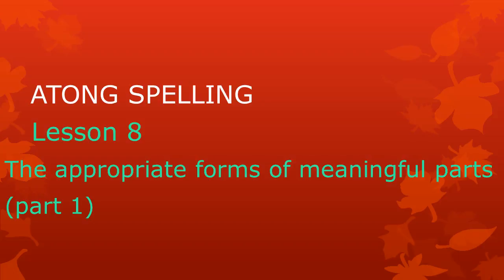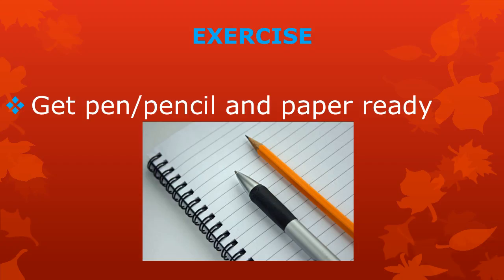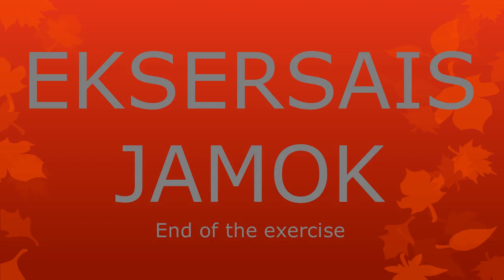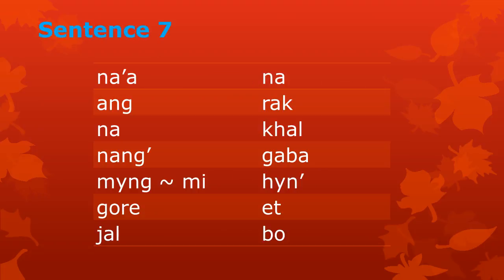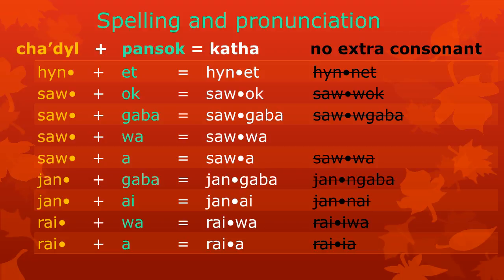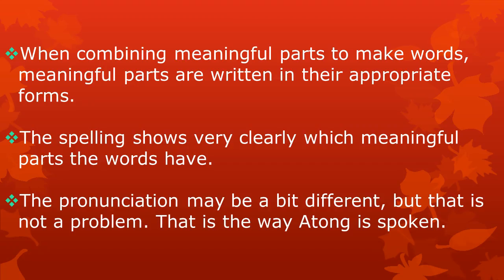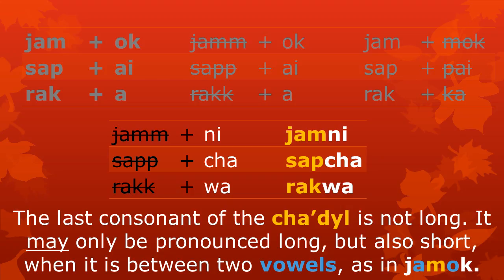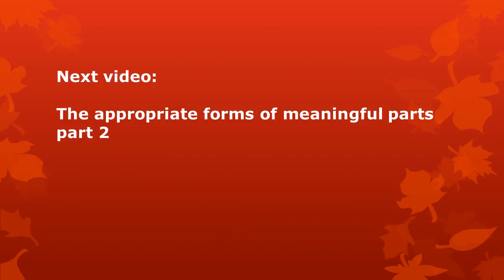Atong Spelling Lesson 8. The appropriate forms of meaningful parts (part 1)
In this lesson we will learn that
- most meaningful parts have just one written form
- that the written form stays the same when you combine  meaningful part when spelling words;
- that the pronunciation may sometimes be different from the spelling,
- that Atong spelling is very clear.